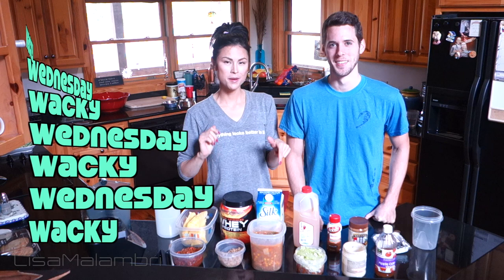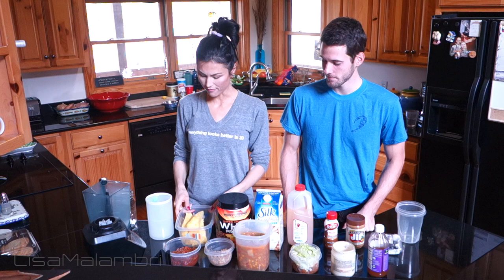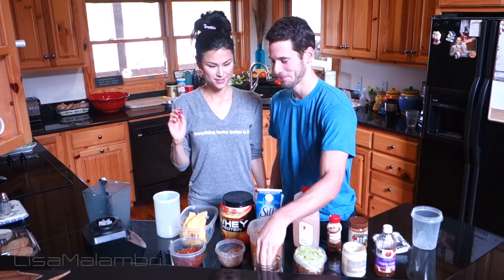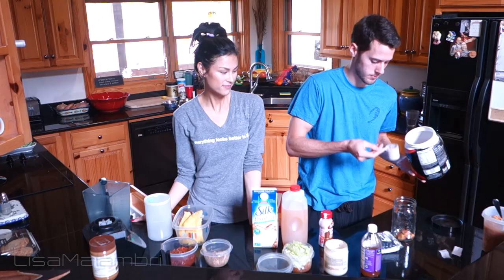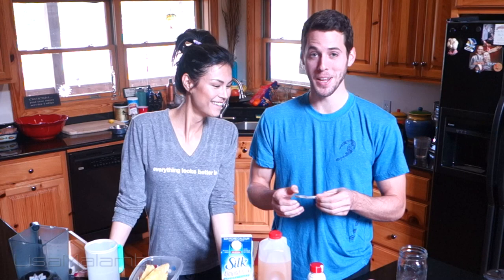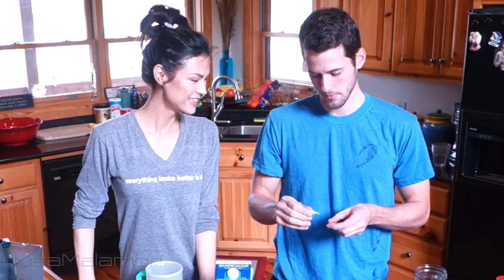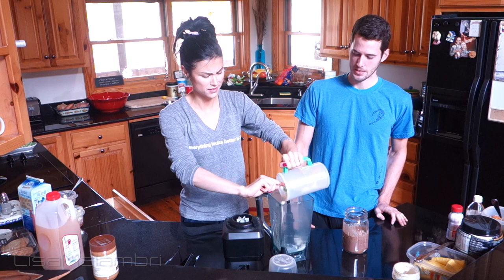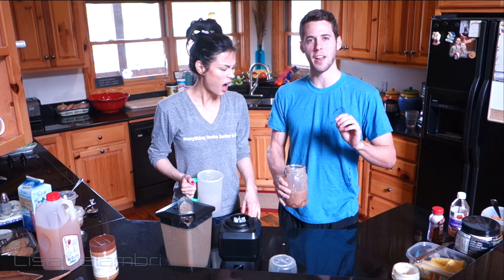THE SMOOTHIE CHALLENGE w/ Chris Deckert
More Outtakes, BTS & Other Silliness EVERY WEDNESDAY at 10am PT!